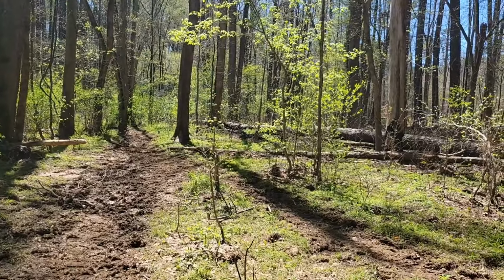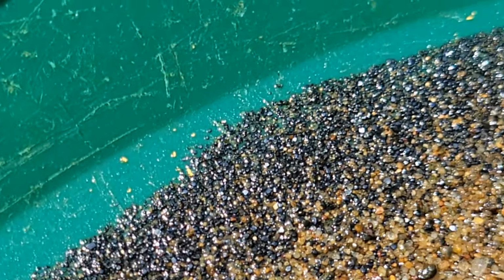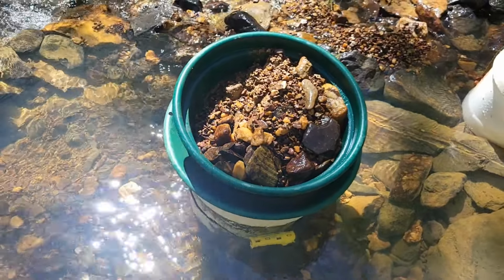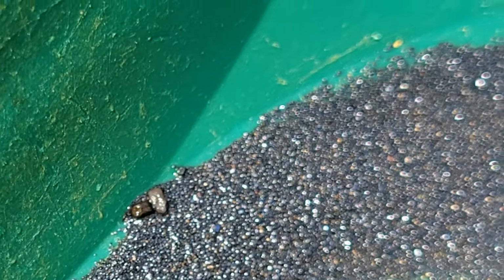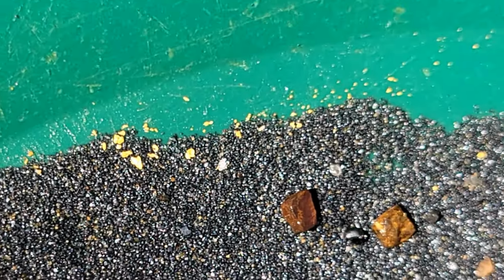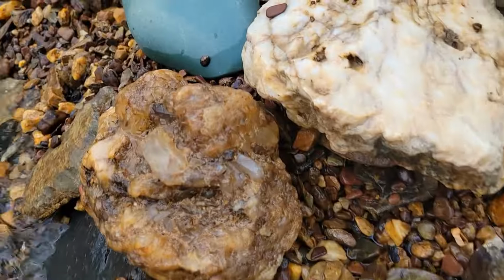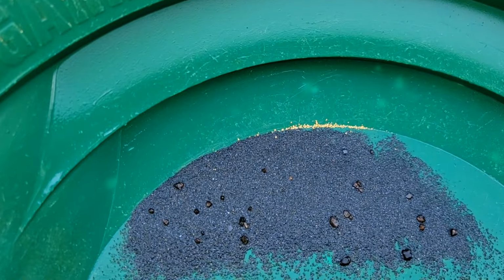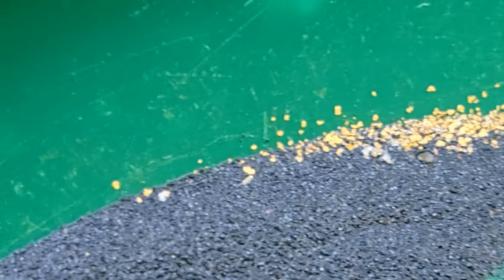Uwharrie Flood Gold Part 1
Send me Stuff
BenzoGold
P.O.Box 181
Candor N.C.
27229
Must Be 18 or older to win, International purchases expected to pay shipping. Live Stream Giveaways or channel promoion milestone appreciation giveaways are NOT open to international participants. Chat Gaws may not be won by same person two weeks in a row.
$BenzoBonanza
Any and all tips or channel donations received go into fund for new channel equipment and outdoor excursions to better improve the quality of the show. Thank You